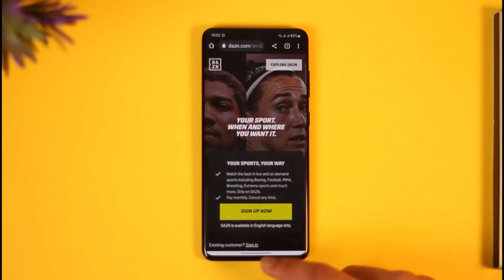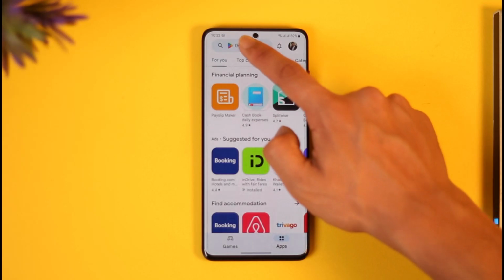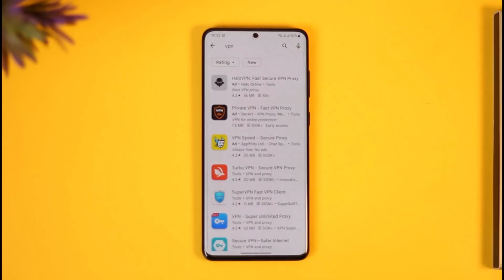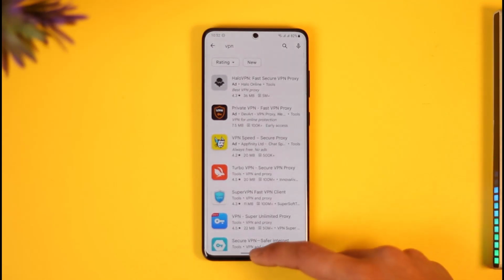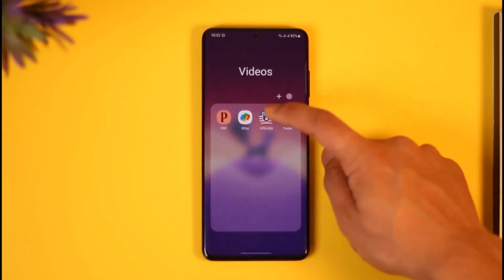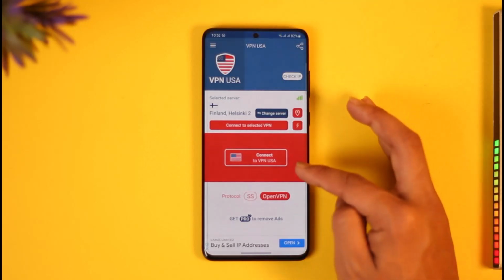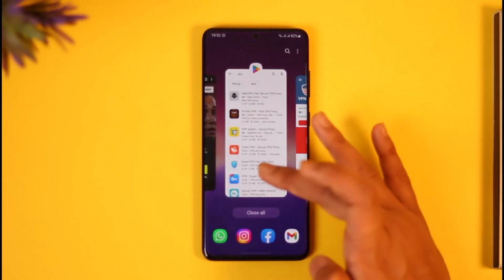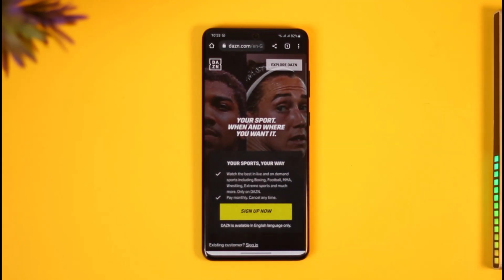IPL 2023 Live - How to Watch IPL 2023 in Foreign Countries?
This video guides you through an easy step-by-step process to watch IPL 2023 in foreign countries. So make sure to watch this video till the end.

~ Chapters:
0:00 Introduction
0:14 General Info
0:40 Watch IPL 2023 in Foreign Countries
1:54 Conclusion